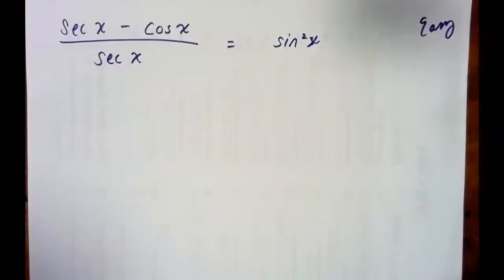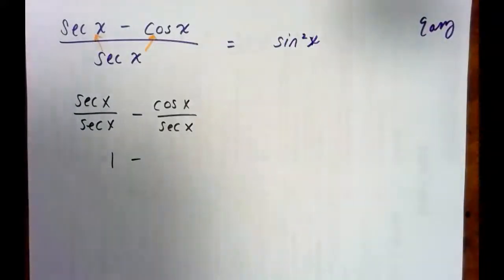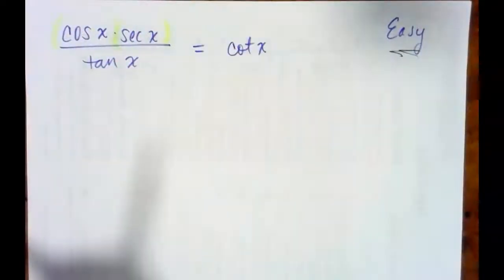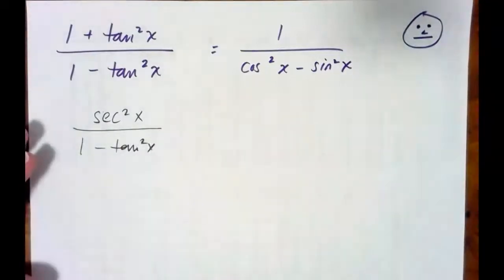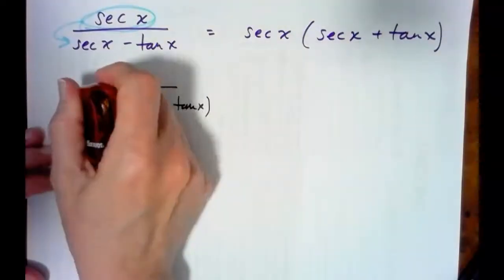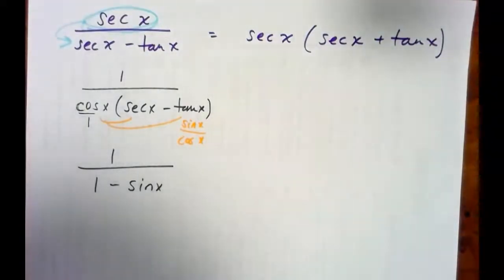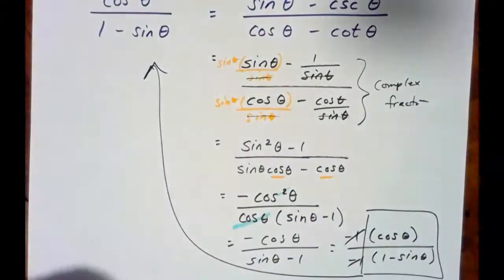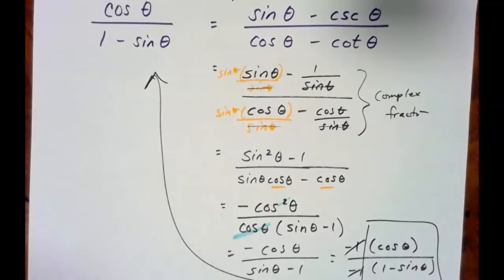MA/PC Verifying Identities